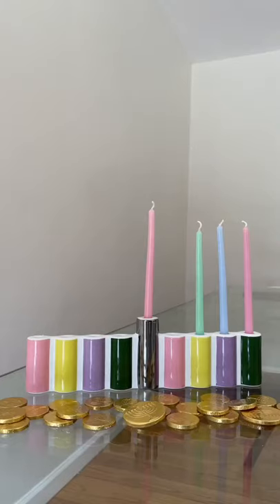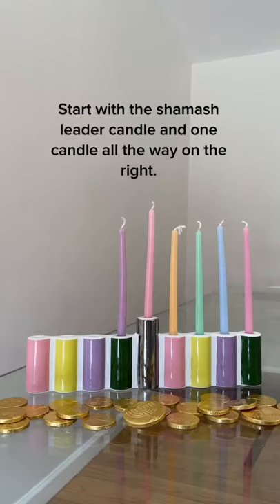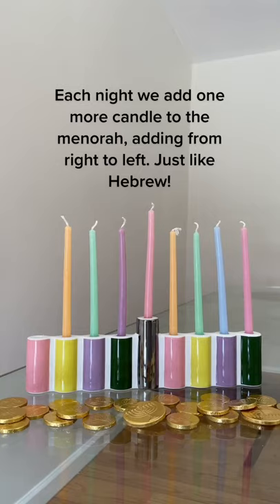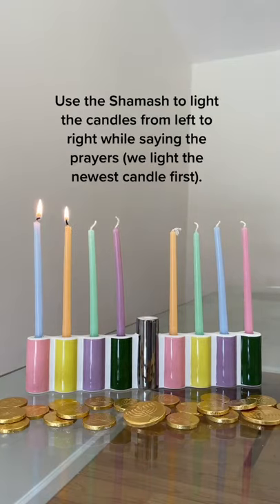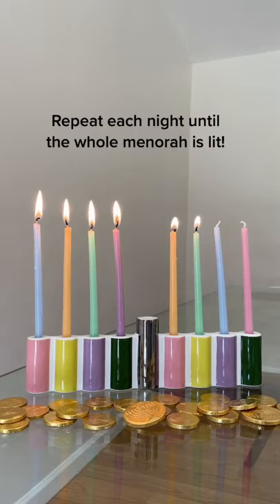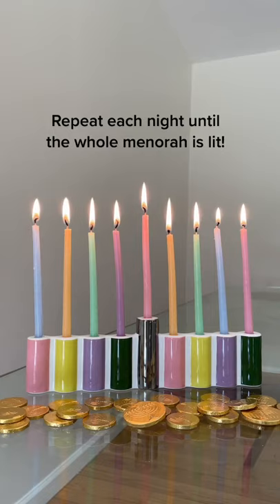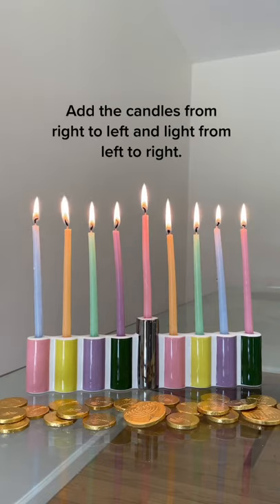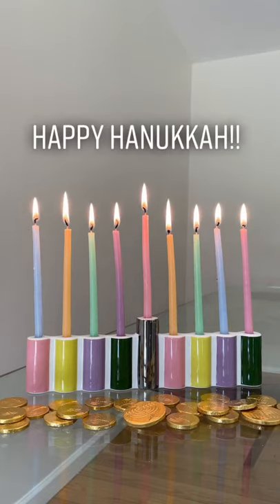How do you light a Hanukkah menorah?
Learn the correct way to light a menorah.